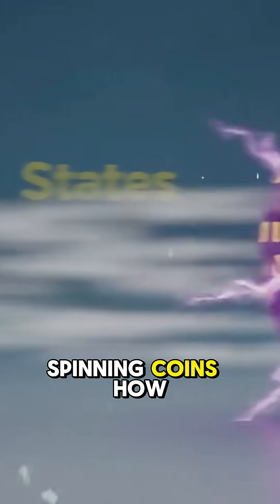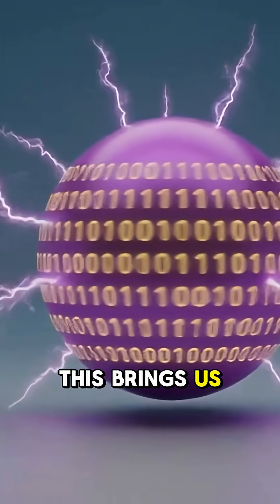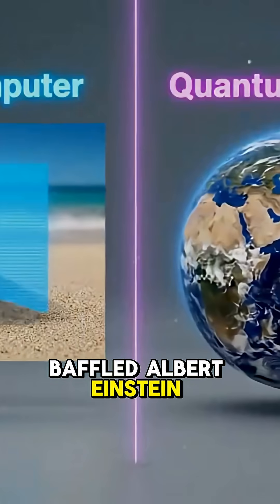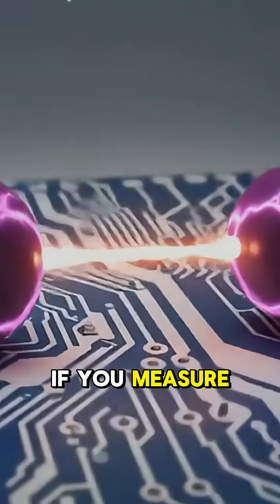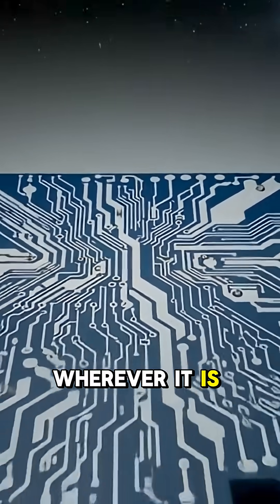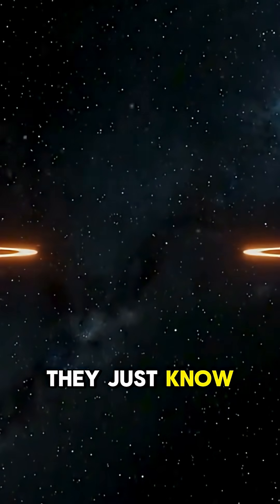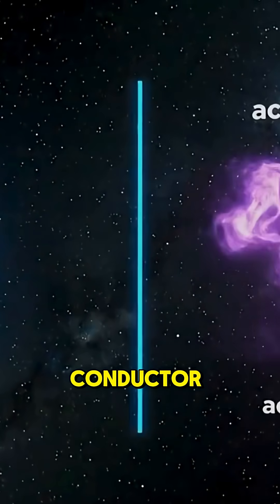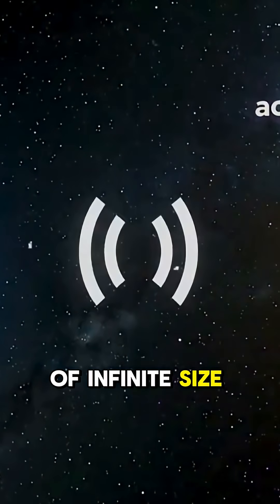5 Mind Blowing Facts About Quantum Entanglement That Will Change Everything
A single quantum computer could soon render all our passwords, bank accounts, and secret data totally insecure. How? By using the strange laws of quantum physics to solve problems that would take today's computers billions of years.

This video dives inside the most advanced labs in the world to explain the quantum revolution. We explore qubits, superposition, and entanglement, and show exactly how these machines will break modern encryption (like RSA). But it's not all good news. We'll also explore the incredible positive changes they'll bring—from designing new medicines to revolutionizing materials science—and what scientists are doing right now to build 'quantum-resistant' encryption to keep us all safe.

ABOUT CIRCUITRY CORE:
Circuitry Core is your definitive guide to the global chip industry. We deliver clear explainers and sharp analysis on semiconductor technology, from AI hardware and GPU design to the manufacturing foundries and geopolitical "chip wars" that shape our future.